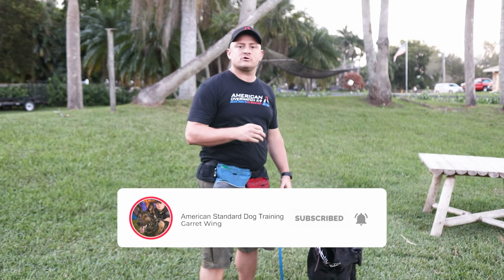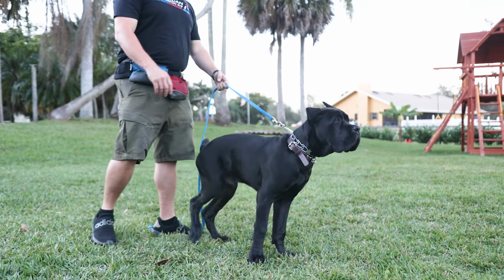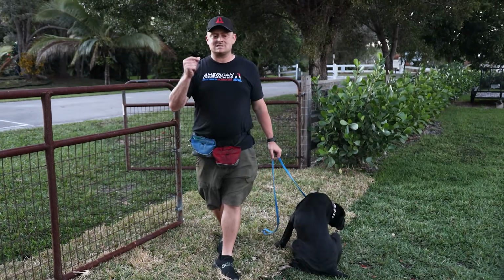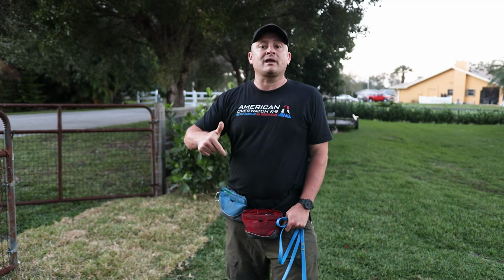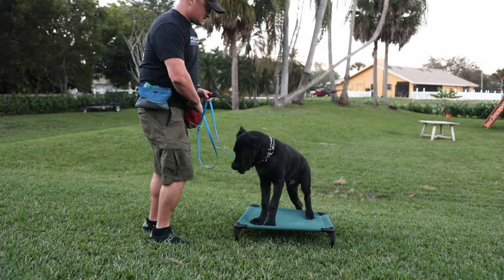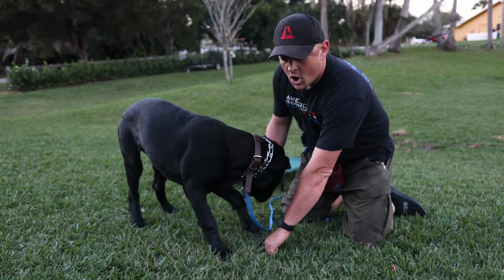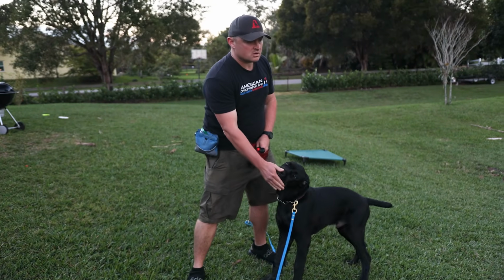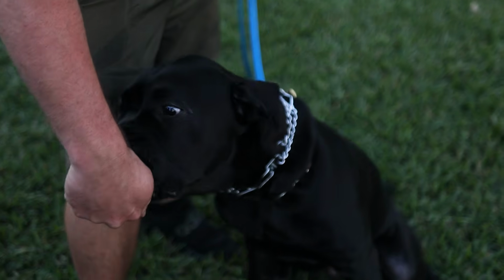GIANT CANE CORSO PUPPY! | How To Train Day 1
Welcome to the raw, real, and results-driven world of American Standard K9! In this video, we dive headfirst into day one of training Mr. Bane, a 5-month-old Cane Corso puppy straight from a top breeder. This boy is big, bold, and untrained—but not for long.

Check out all of our industry-leading online courses, training tips, and equipment recommendations by clicking below👇

If you want to learn more about dog training, check out our FREE COURSE "DECODED" using this link:

00:00 - Intro to Mr. Bane the Cane Corso Puppy
00:45 - Initial Assessment: Behavior, Temperament & Problem Areas
02:15 - Why Early Training Matters (Avoiding Long-Term Bad Habits)
03:30 - Starting First Lesson: Place Board & Confidence Building
05:00 - Food Drive, Engagement, and Teaching Hand Feeding
06:30 - Heel Position & Hand Luring Basics
08:00 - Prong Collar Insights & Pressure Sensitivity
09:10 - Final Thoughts: Next Steps & Training Goals